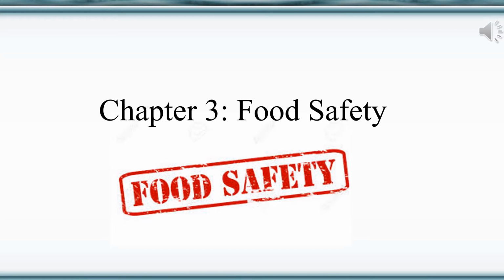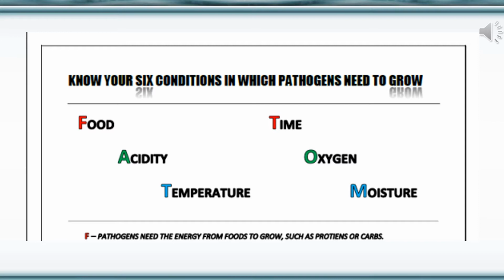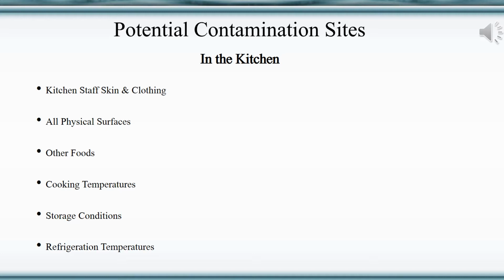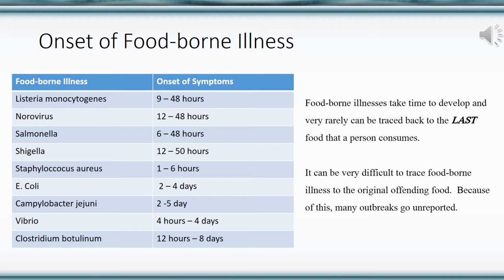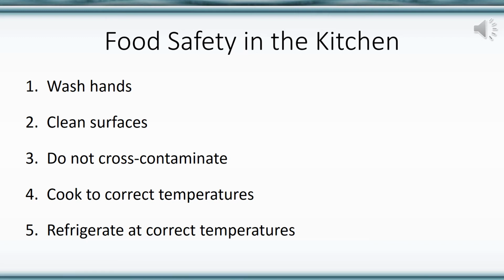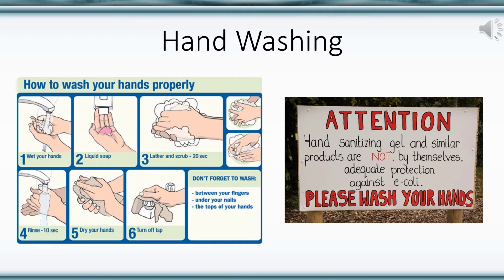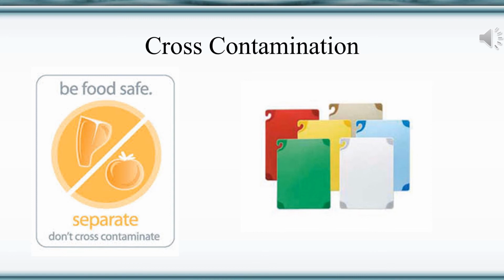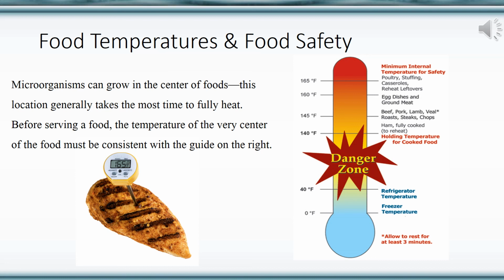Food Safety Spring 16